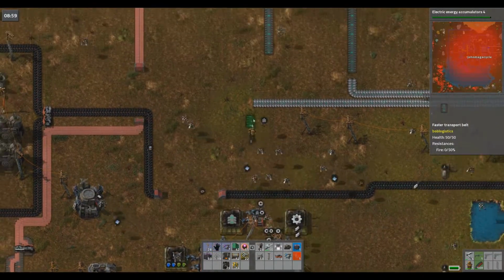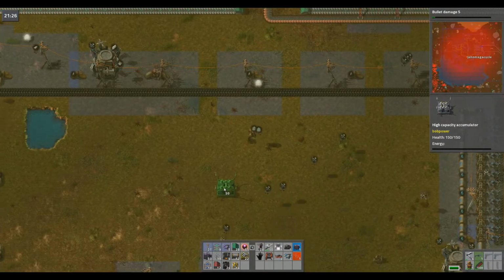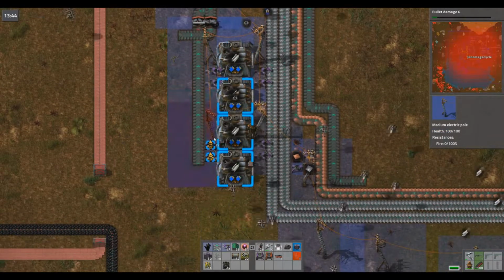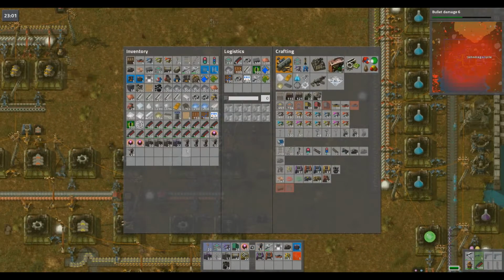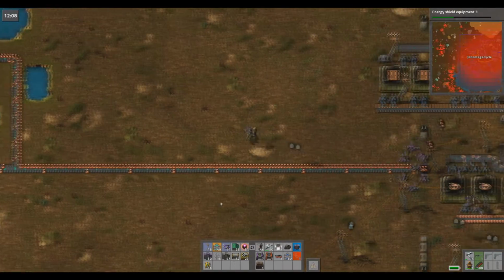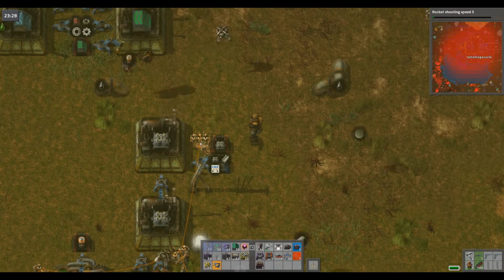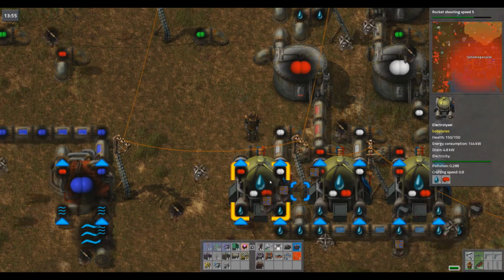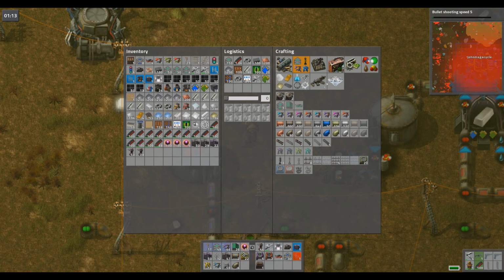Factorio - S02E65 - Bob's Mods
Factorio with the vanilla setup was only the beginning. Now, we embark on a new journey and what almost feels like a completely different game. New technology, tools, bots and even enemies await us on our journey. Welcome to Bob's Mods!